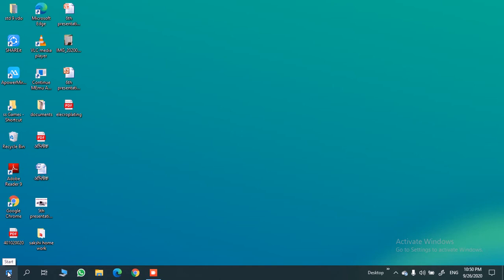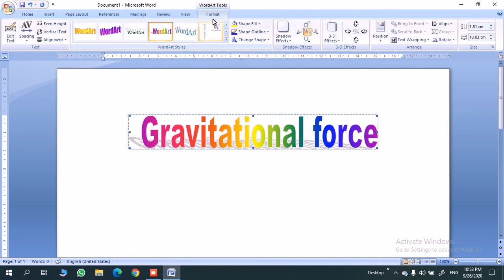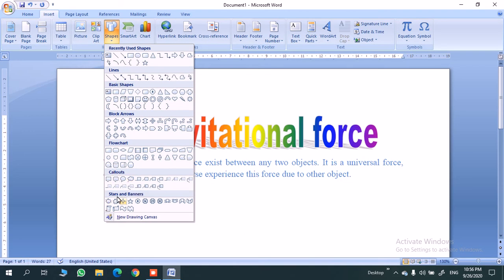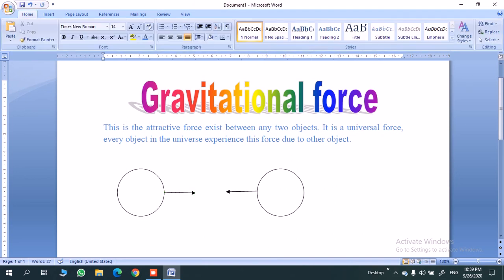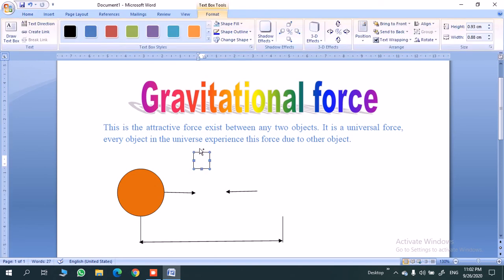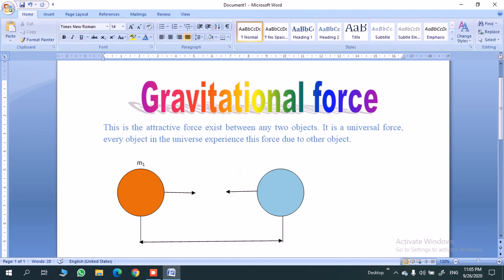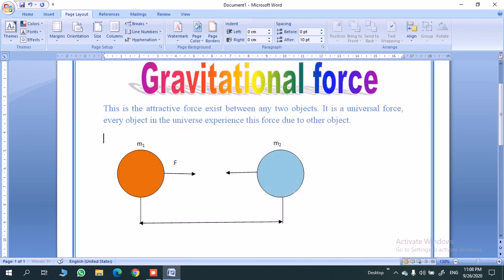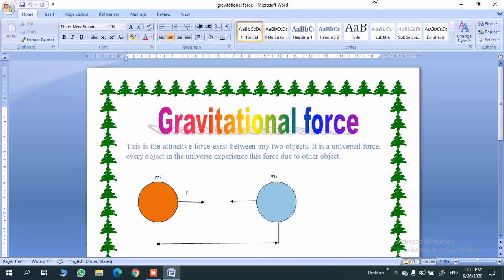practical no 1 MS WORD